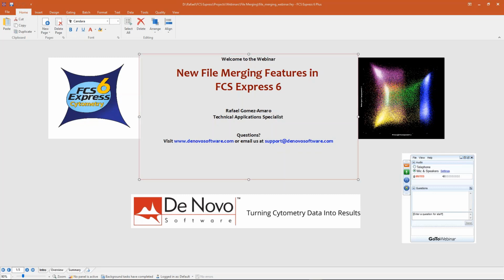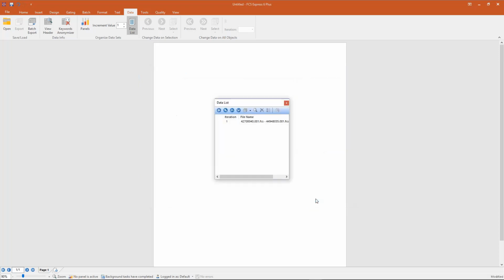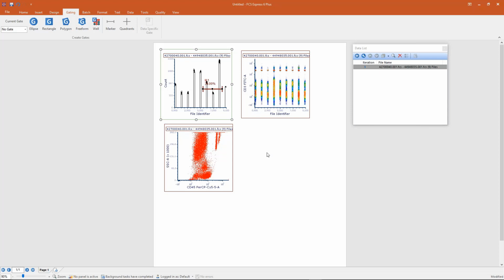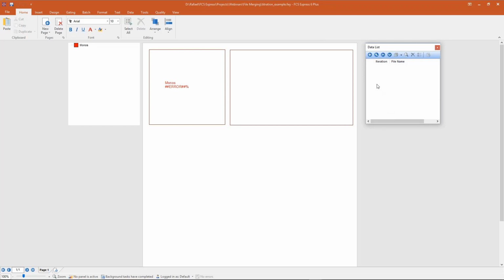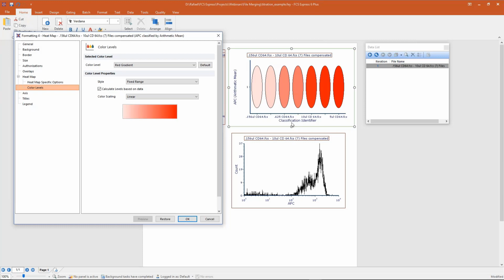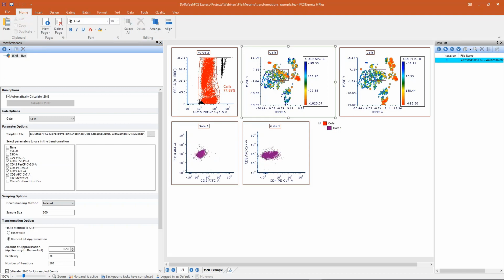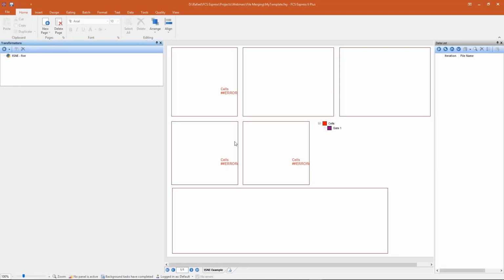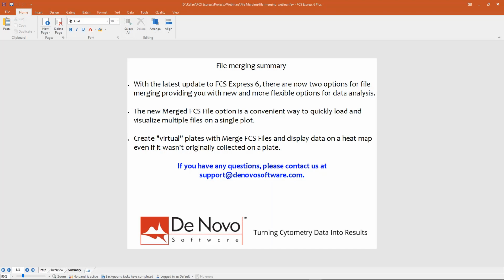File Merging and Concatenation Tools in FCS Express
Watch this video to learn about the new file merging functionality in FCS Express 6. The new file merging and concatenation tools allows users to more easily combine data files, work with multiple tubes not acquired in a plate within a virtual plate format, and other exciting possibilities for data transformations such as tSNE and SPADE.